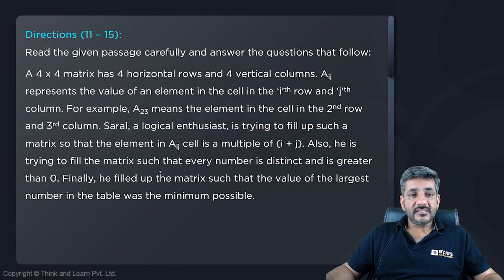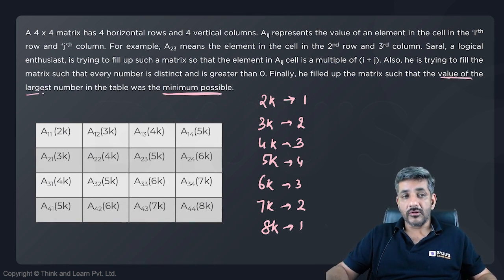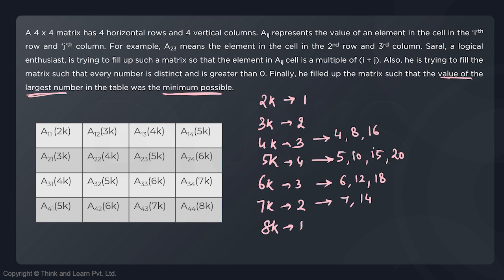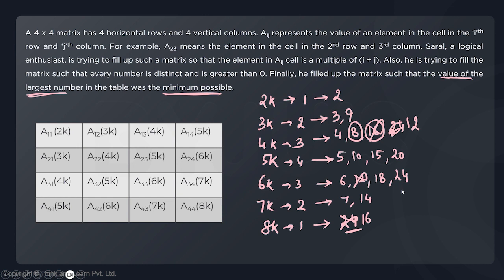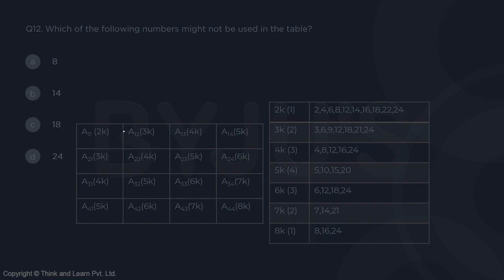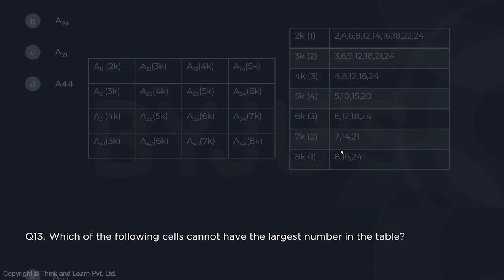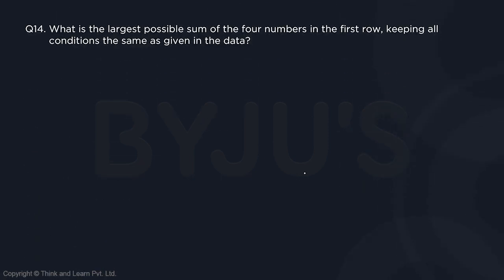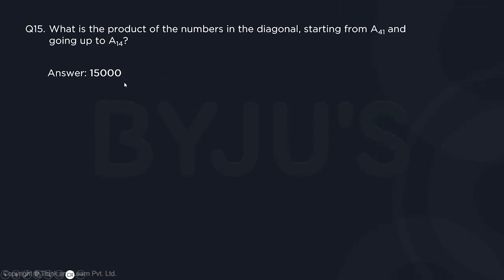CAT GNSSTHV932 CAT Mock 5 DILR Q11 15